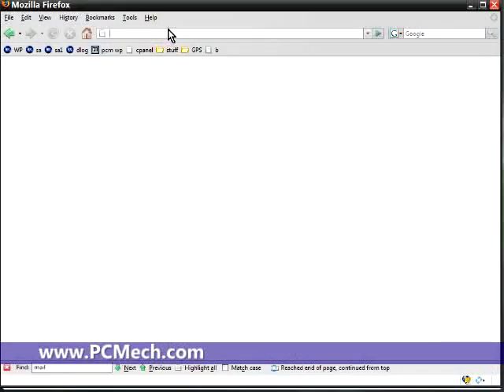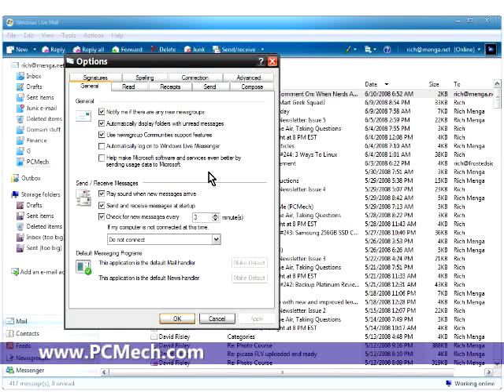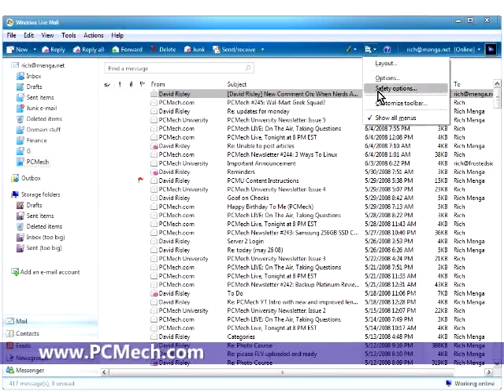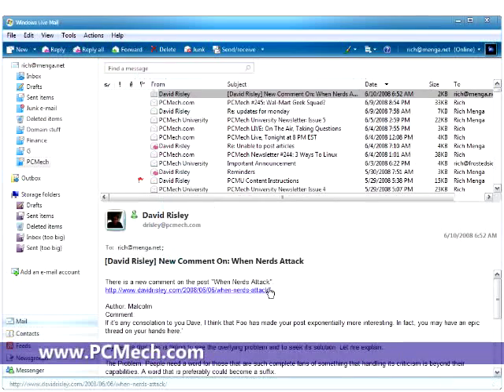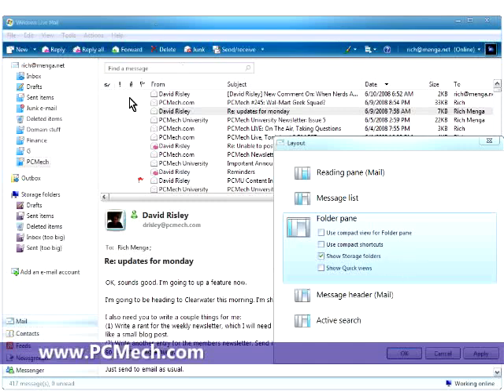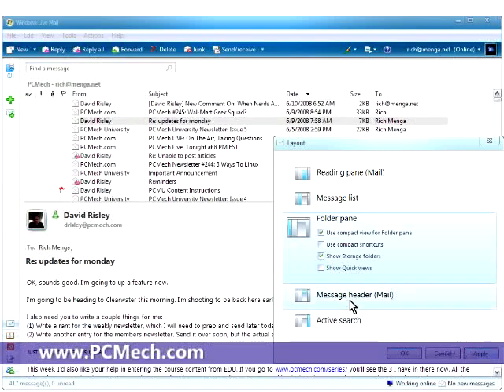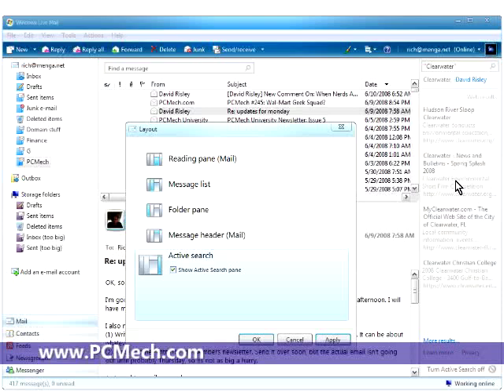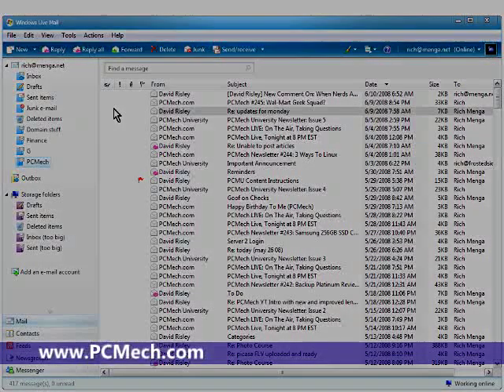Using The Windows Live Mail Client - Part 1 of 5